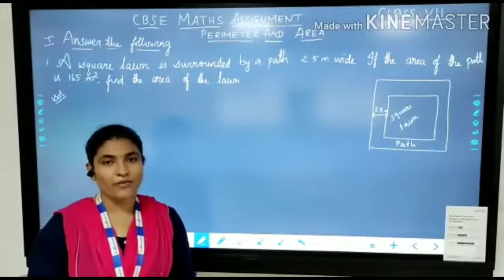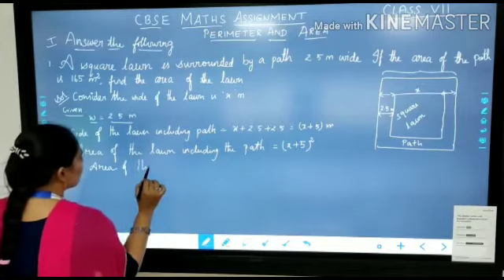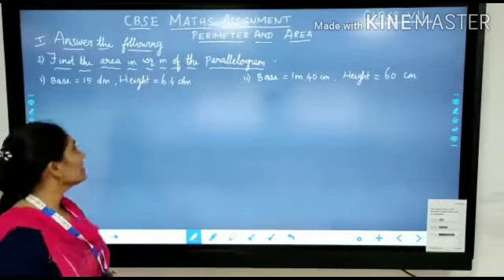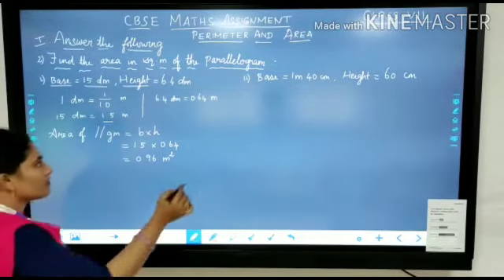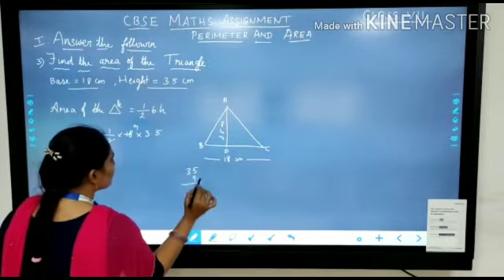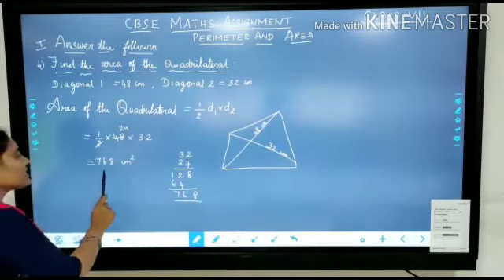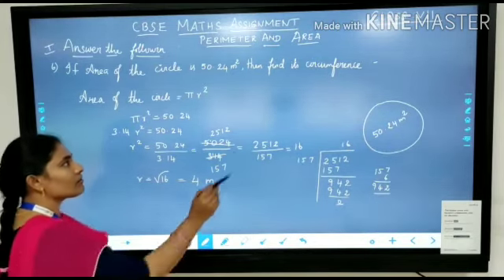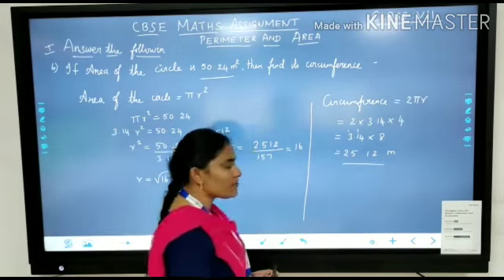CBSE VII MATH PERIMETER AND AREA